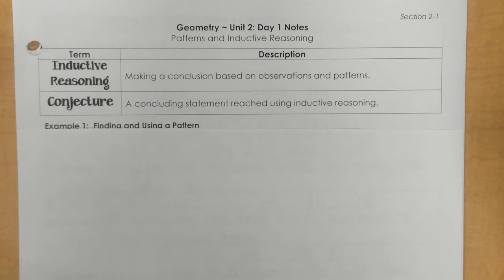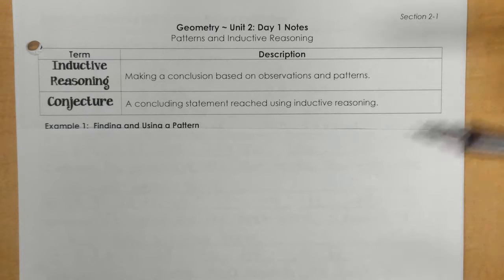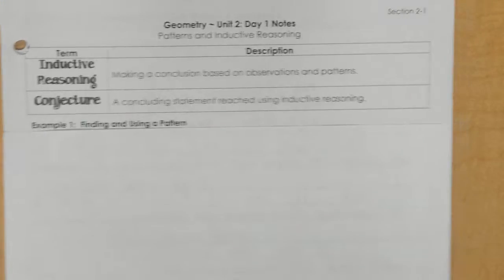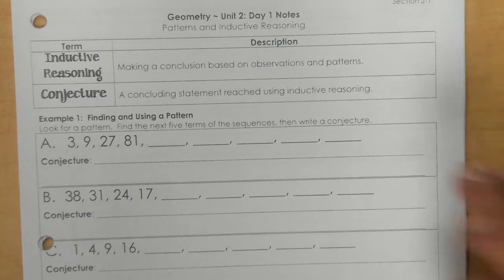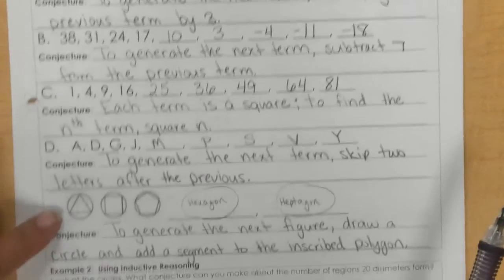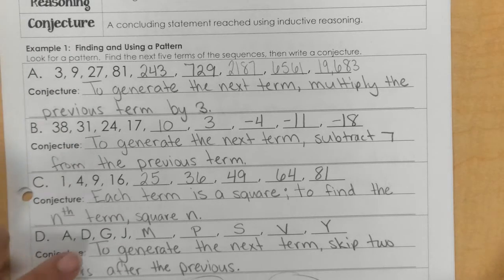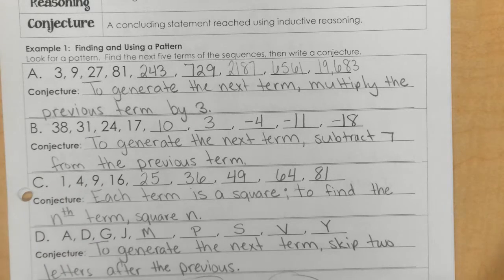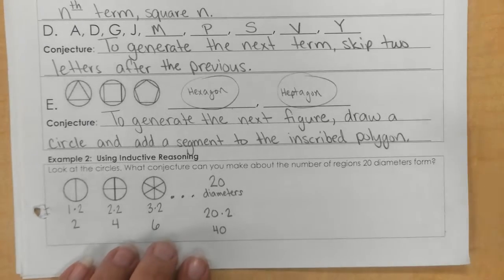Geom - U2 D1 Notes (Ex 1 - 5)